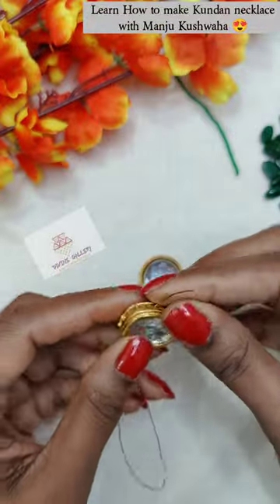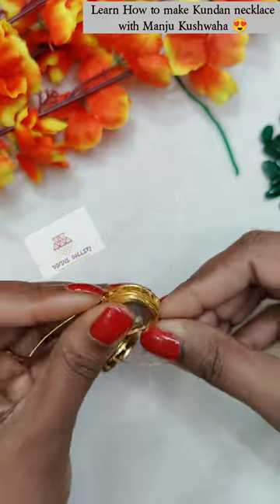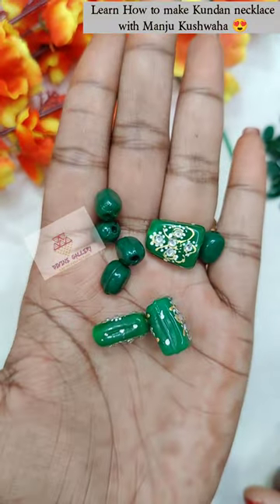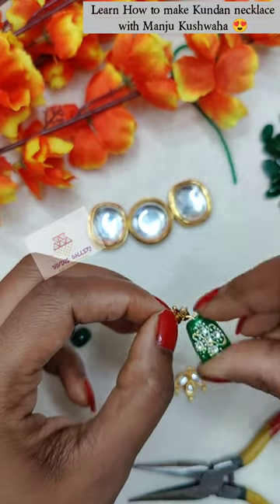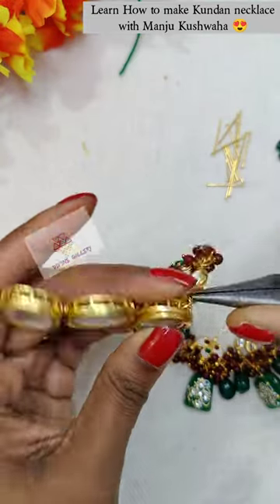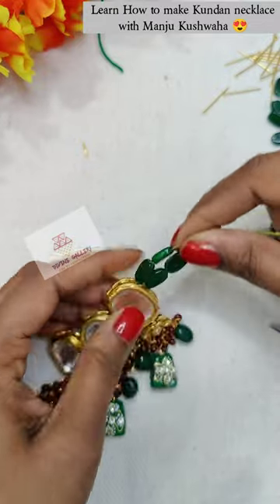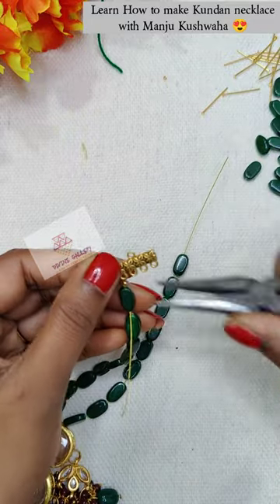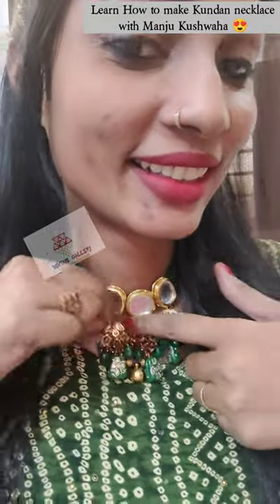diy😘Learn How to make Kundan Necklace at Home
Manju Kushwaha